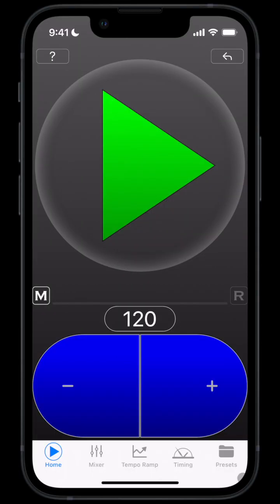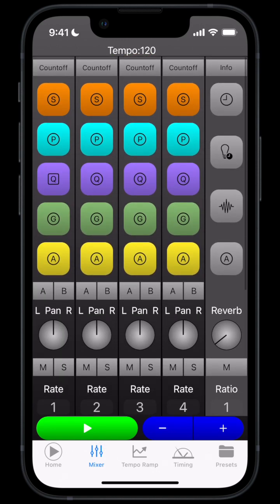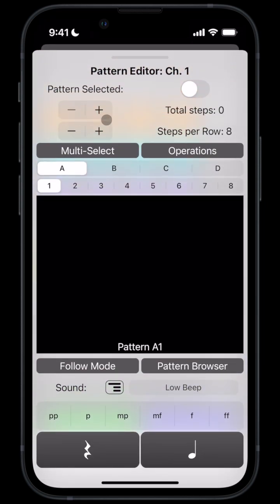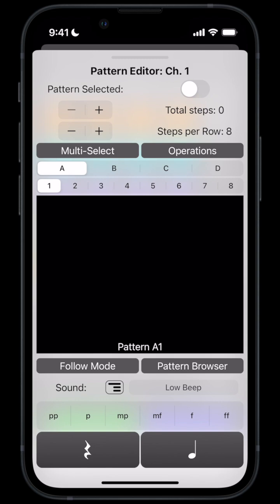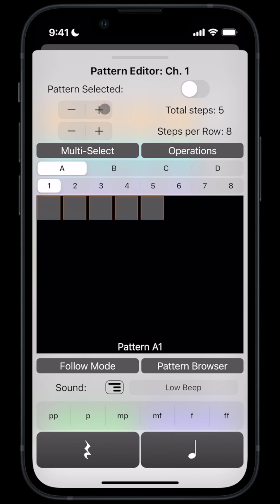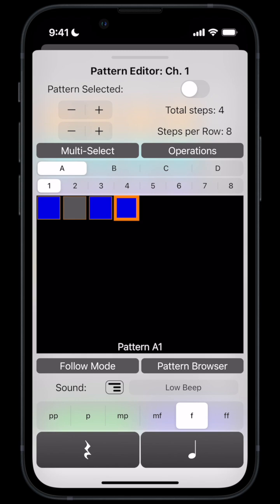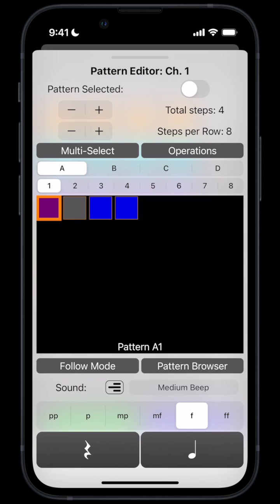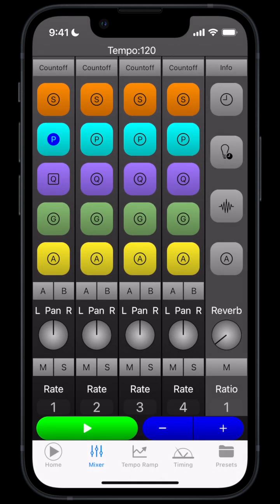Gnome Tutorials 4: Creating Patterns Part 1